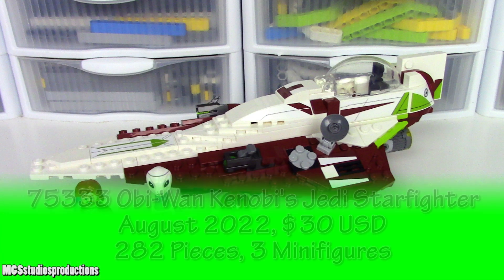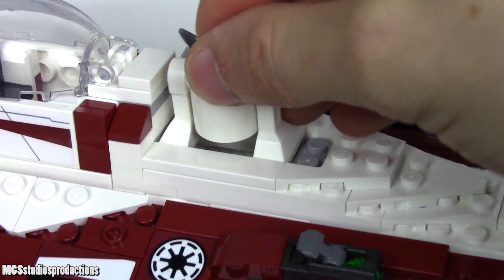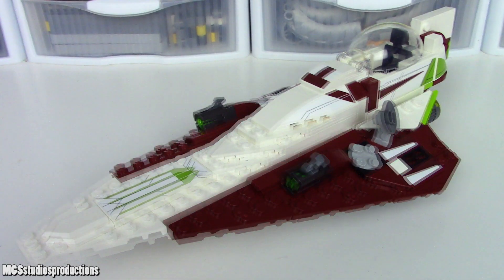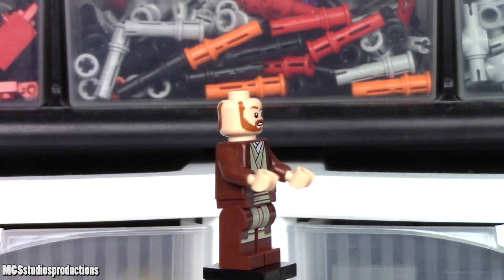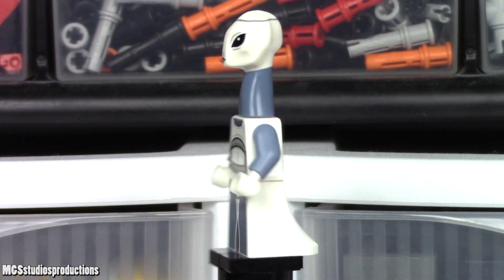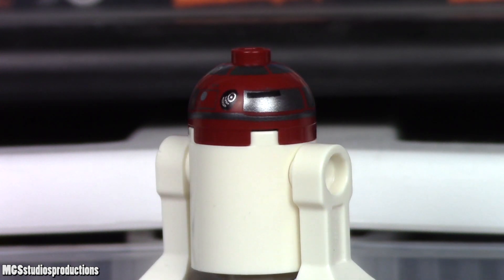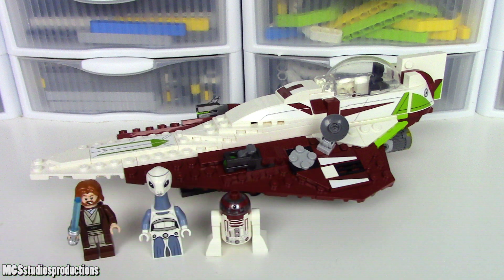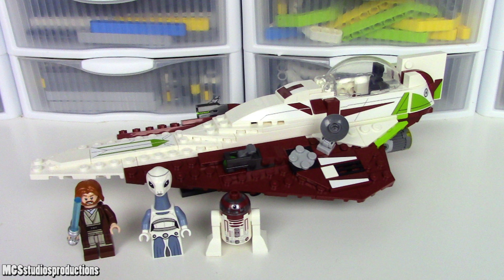75333 Obi-Wan Kenobi's Jedi Starfighter: Lego Star Wars Review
In this review, we take a look at the Lego Star Wars 75333 Obi-Wan Kenobi's  Jedi Starfighter. This set is a huge build and contains a lot of minifigures. We give our verdict on whether or not it's worth your money.

Anakin's Jedi Starfighters Compared:

Table of Contents:

0:00 - Introduction and Set Information
0:09 - Obi-Wan Kenobi's Jedi Starfighter Build
1:26 - Minifigures: Overview
1:32 - Minifigures: Obi-Wan Kenobi
2:08 - Minifigures: Taun We
2:22 - Minifigures: R4-P17
2:46 - Value Assessment
3:09 - Purchase Recommendation
4:12 - Conclusion and Outro